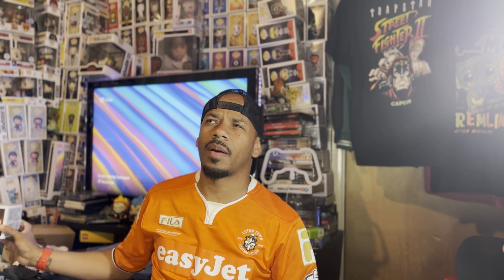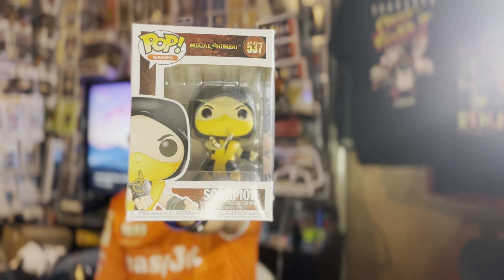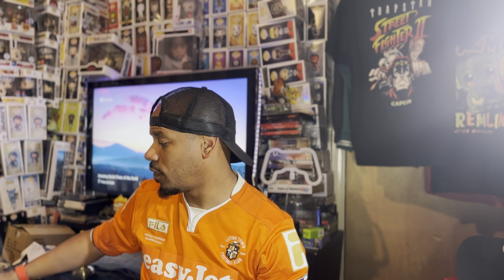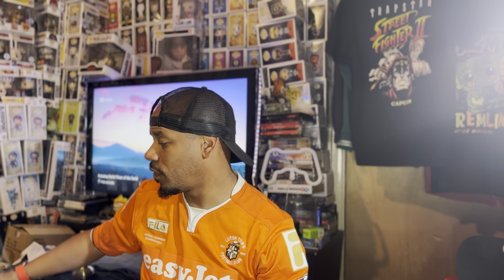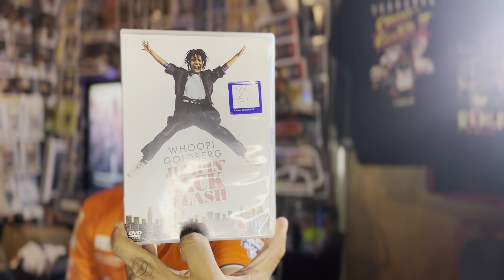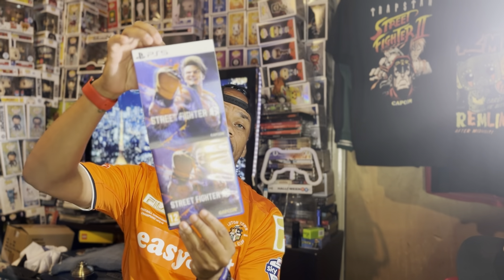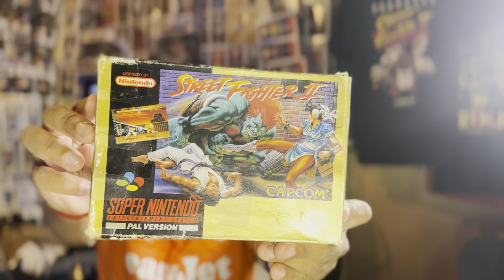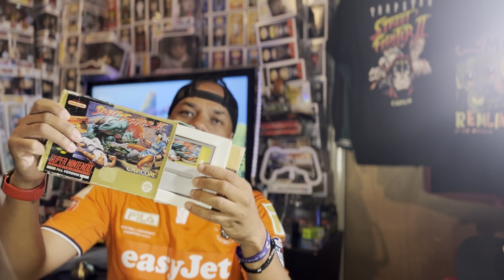Welcome back to a Pick ups with randellaOnline 2 June 2023 funko galore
A new month is here and we have some new pick ups to share